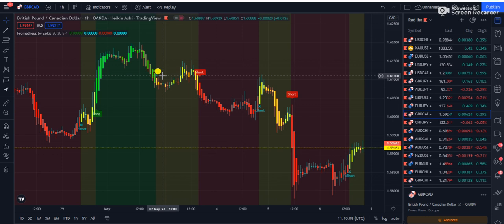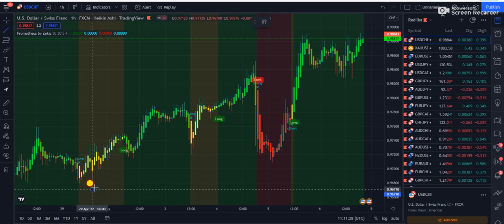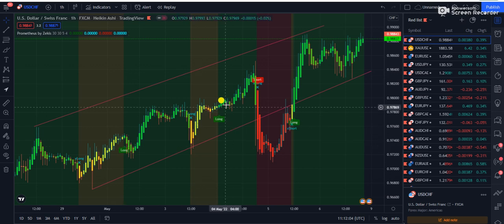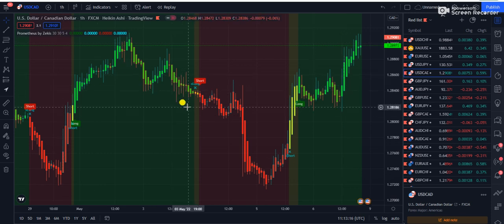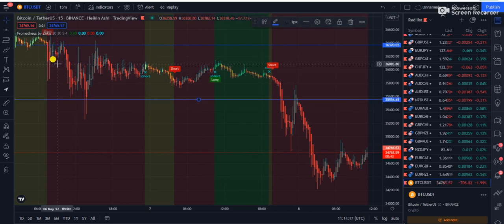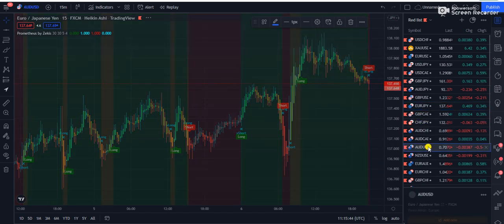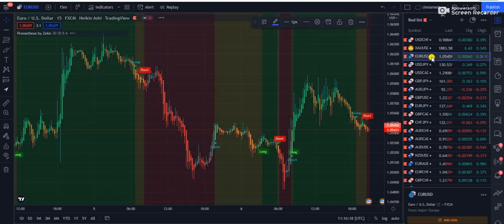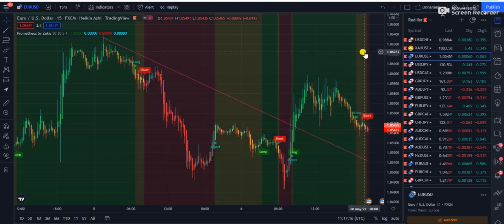How to Scalp trade Crypto Currency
In this video you will learn about the indicator for beginners that can help them doing scalping in the crypto market. This indicator tells you when to enter and exit from the trade.